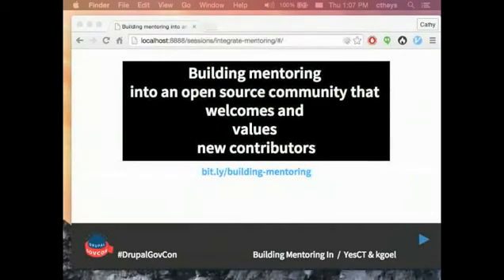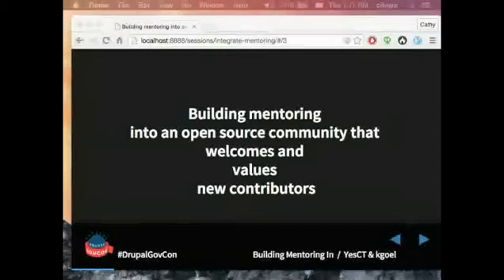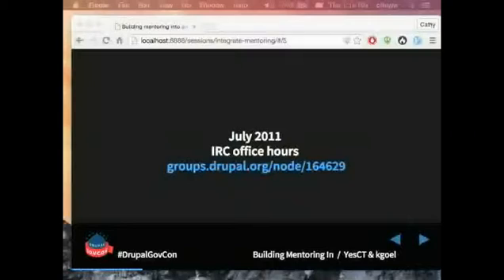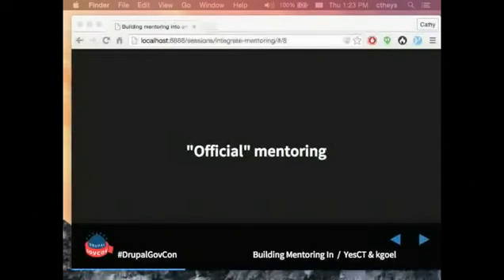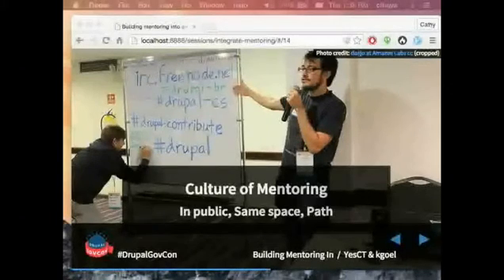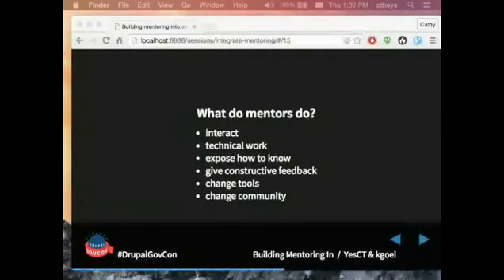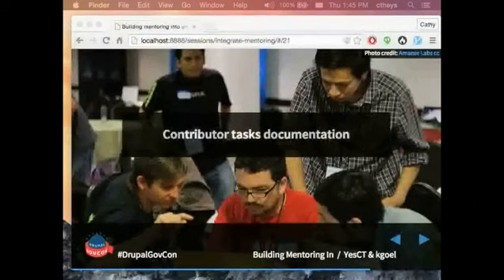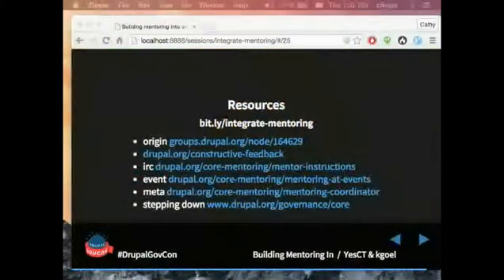Building Mentoring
This session talks about how to get integrate mentoring into all the different layers of an open source project. This involves a change in the whole community which treats new contributors with respect, knowing they have something valuable to contribute to the project.